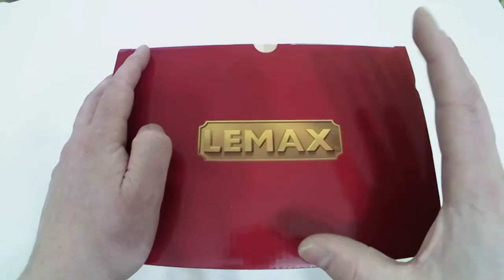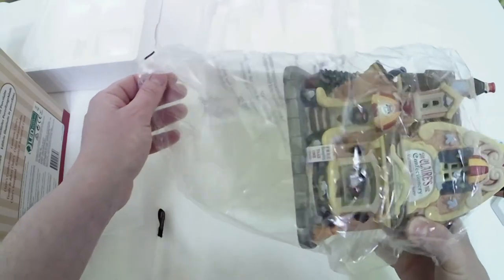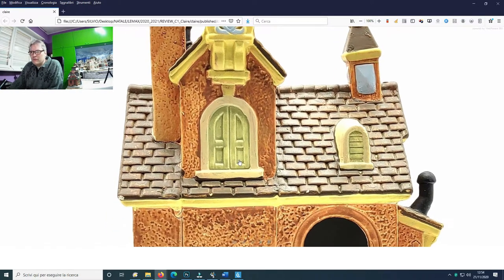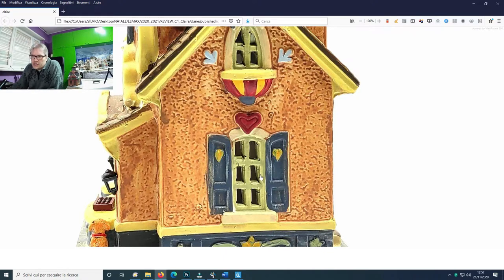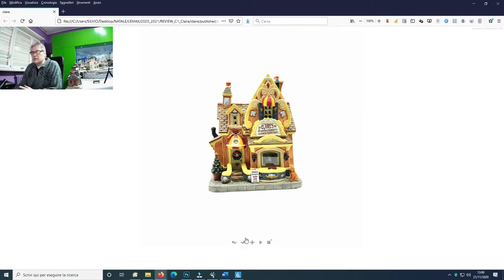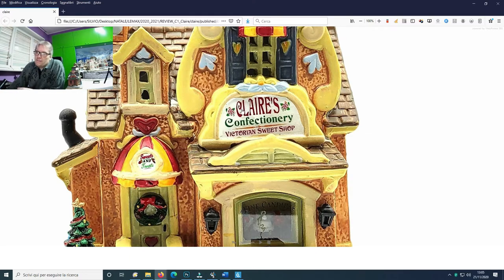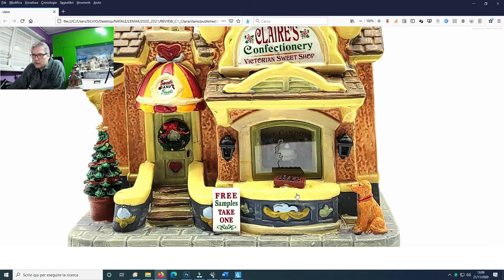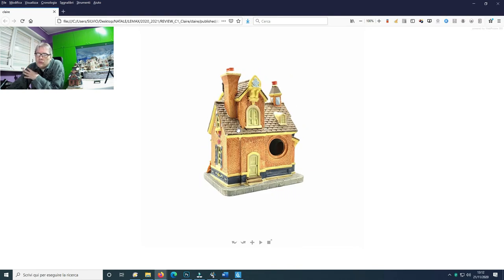LEMAX 05665 - Claire's Confectionery - Unboxing and Full Review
LEMAX 05665 - Claire's Confectionery - Unboxing and Full Review - Finally a review about a building from 2020 Lemax Caddington Collection